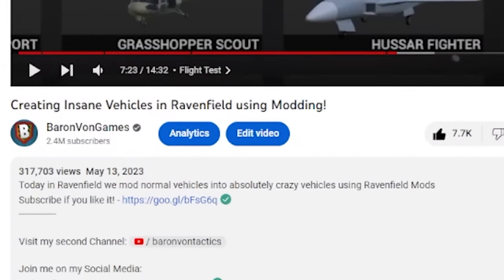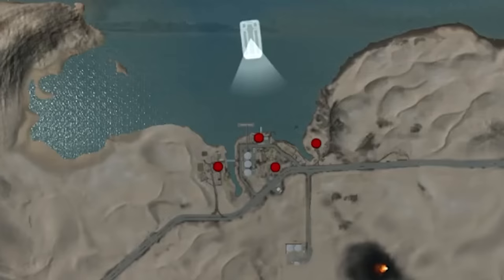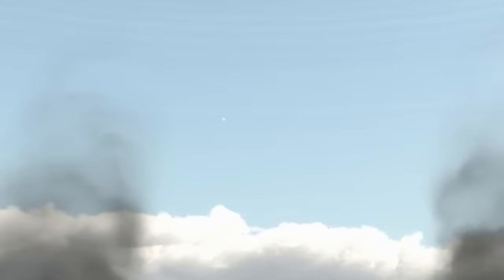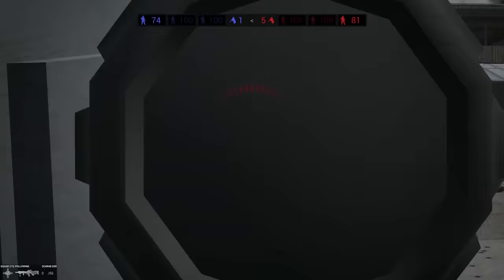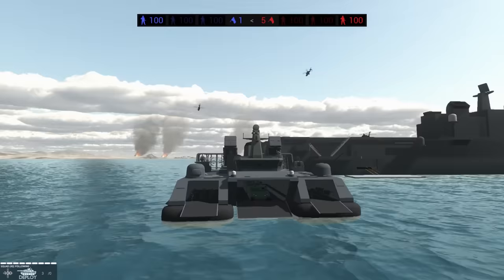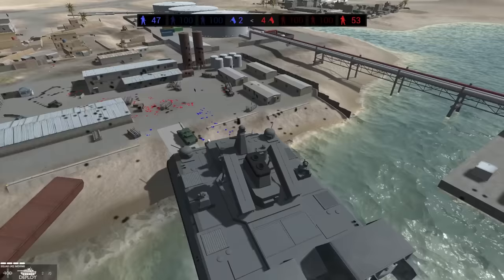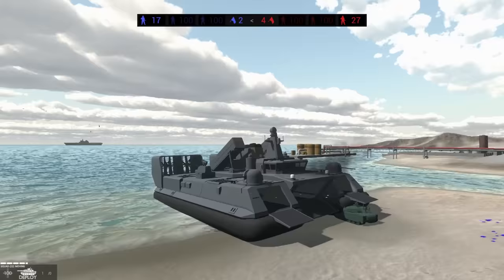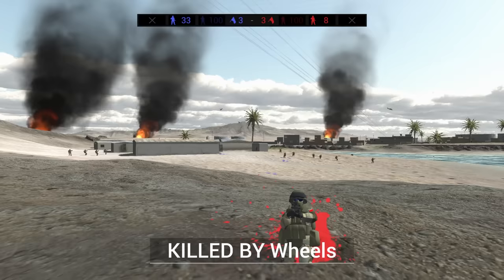Building a Massive Invasion HOVERCRAFT Using MODS in Ravenfield Mod Challenge!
Today in Ravenfield we mod an insane amphibious invasion hovercraft to take a heavily fortified beach position, like D-Day, in Ravenfield Mods!  What Ravenfield Mod should we try next?